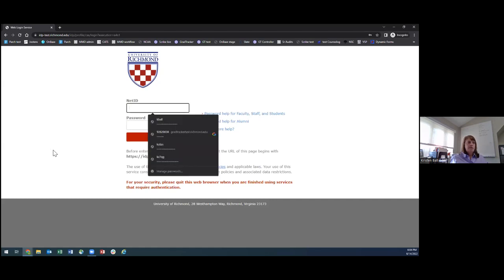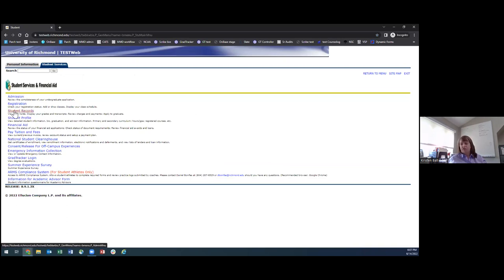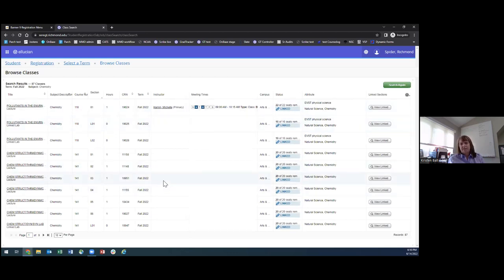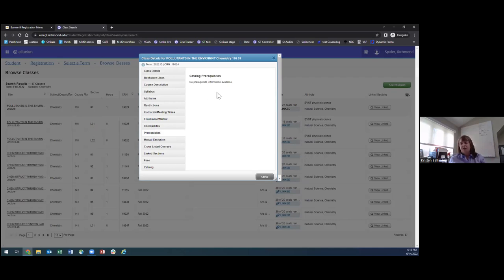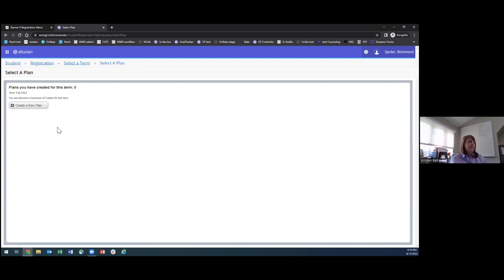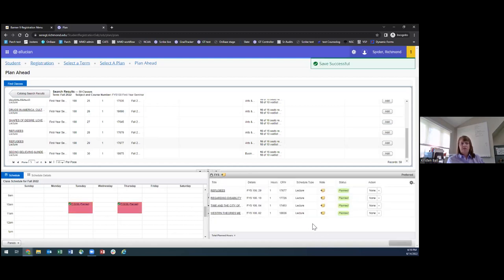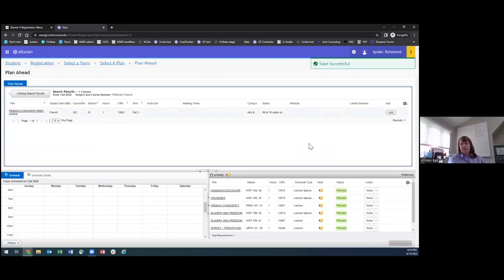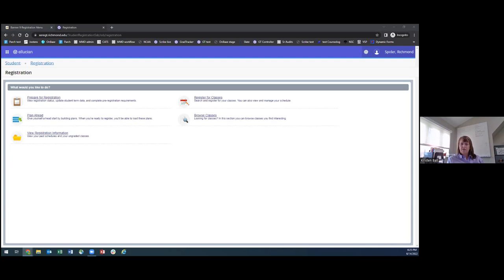June 14, 2022: BannerWeb Basics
Learn about how to use BannerWeb, our online portal for course registration. Learn how to look up classes, register for classes, and check your progress in GradTracker.